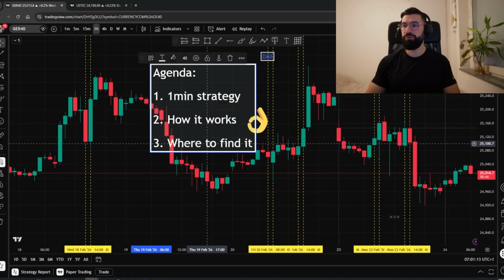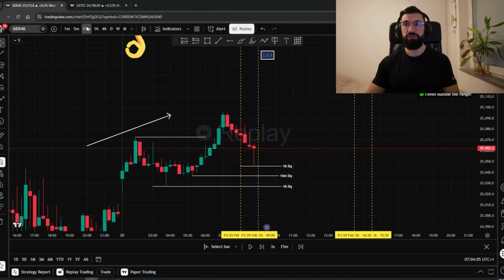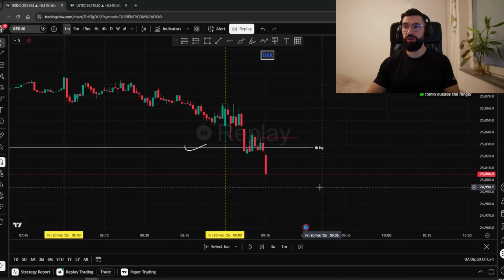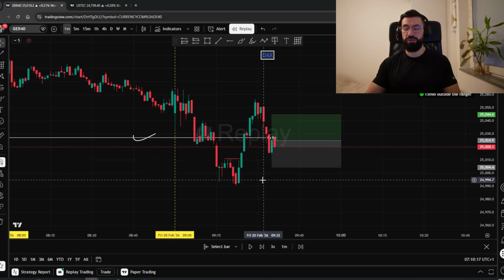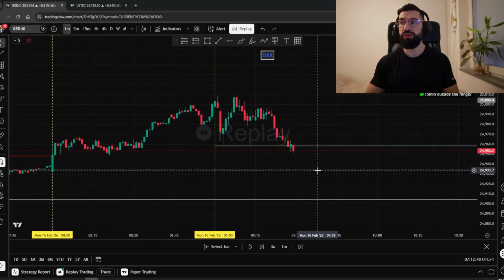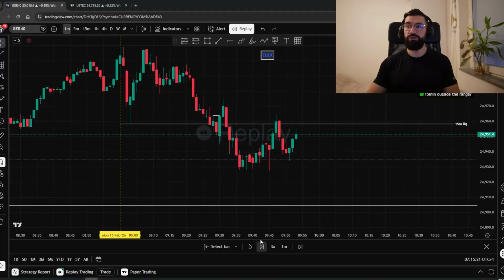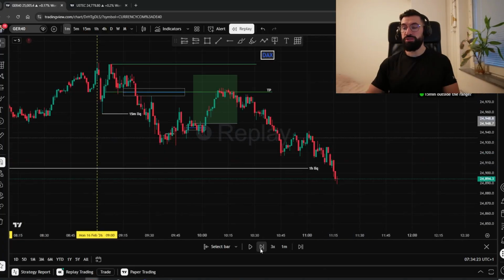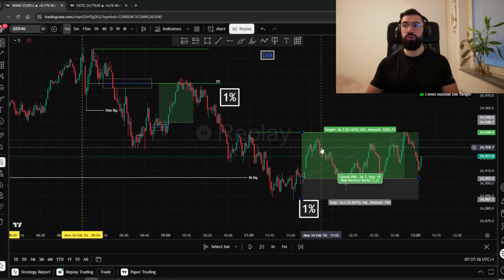Day 10 1min strategy explained + checklist Trading #101 Trading With Mustafa